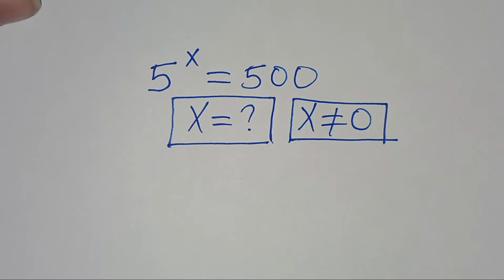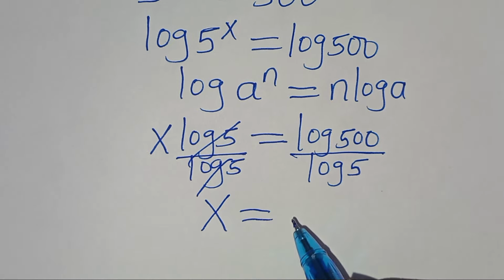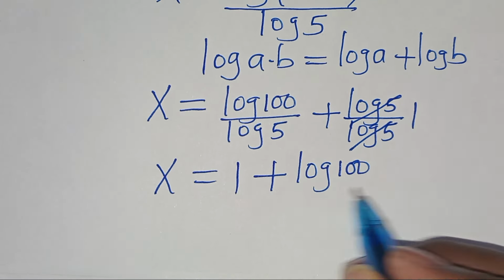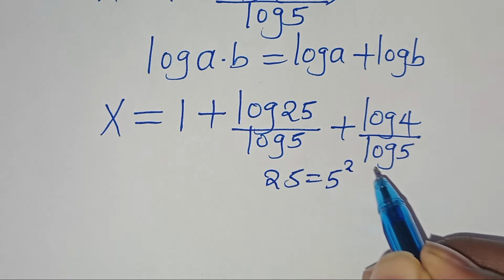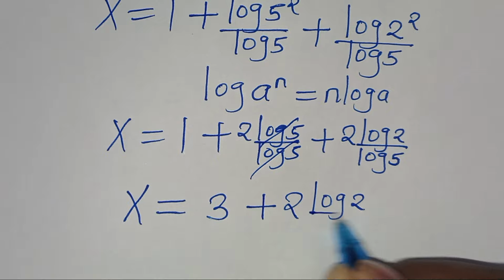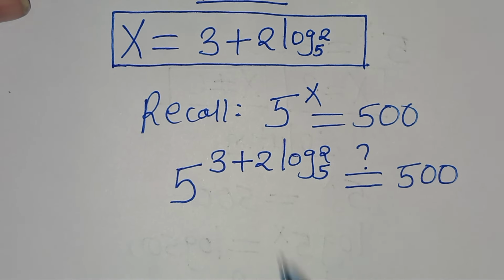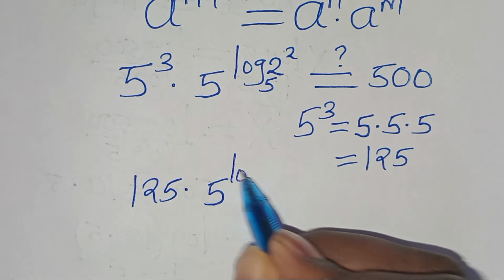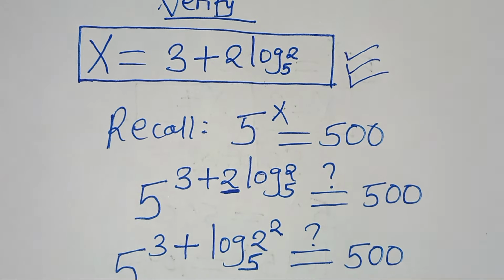Germany | Can you solve this?| Math Olympiad